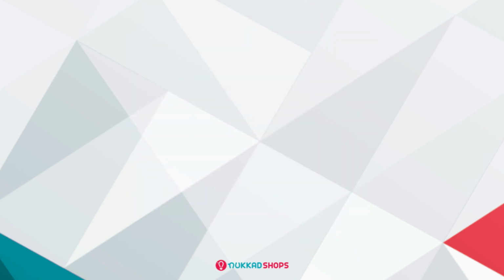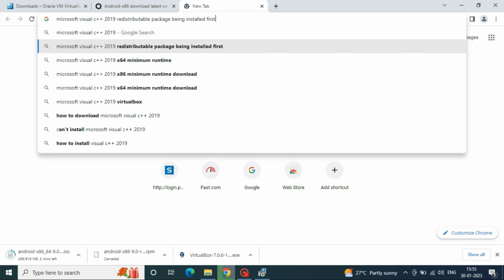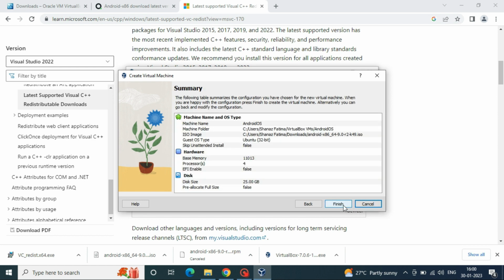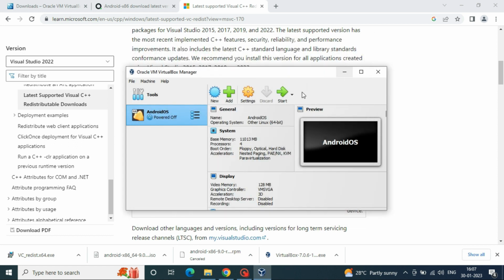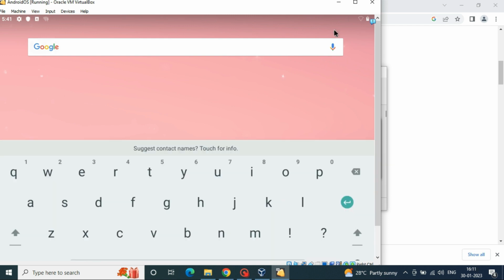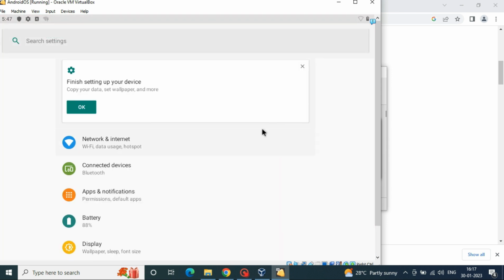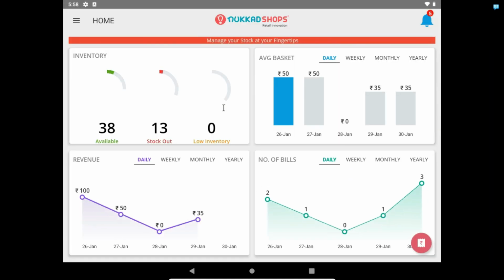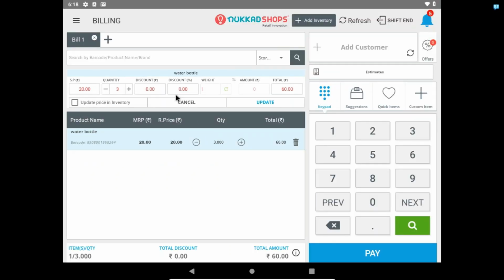How to Install Nukkad Shops Android app on Windows + Scanner/Printer Demo | NukkadShops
This tutorial video will help you install the NukkadShops Android app for retail on your Windows Laptop and Desktop.

Commands :
nomodeset xforcevesa
mkdir /mnt /sda
mount /dev /block /sdaq /mnt /sda
vi /mnt /sda /grub /menu.lst

Nukkad Shops offers a one-stop solution for managing every aspect of your business – billing, inventory management, customer engagement, purchase & sales management, and much more. Our business is to grow yours.

Time Stamps
00:00 - Intro
00:20 - Android OS Installation
00:20 - Installation of App
04:03 - Tips for Problems
07:47 - USB Printer
08:44 - USB Scanner
09:05 - Outro